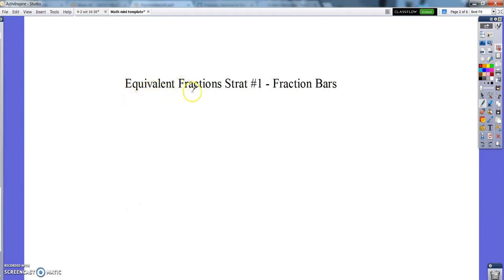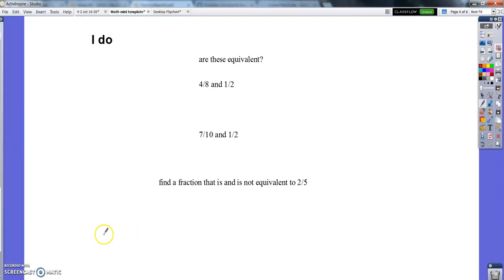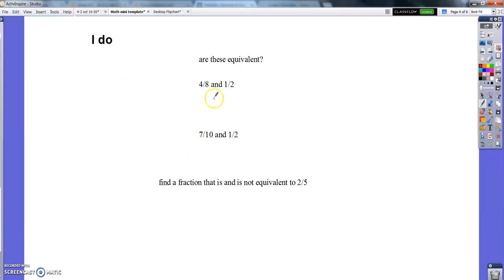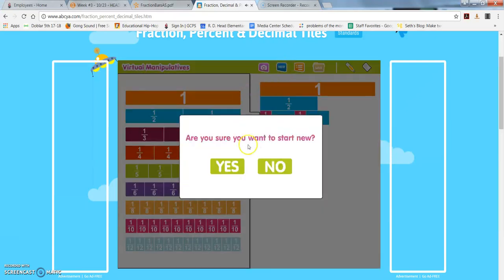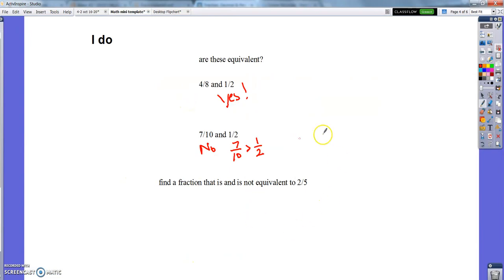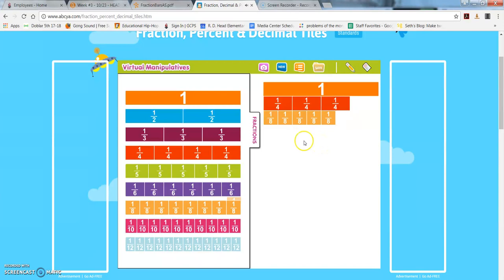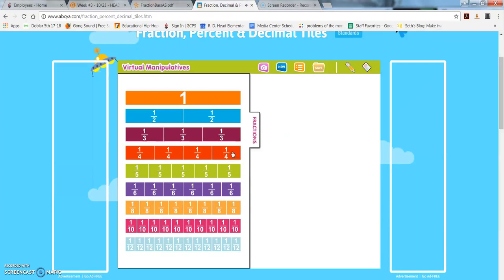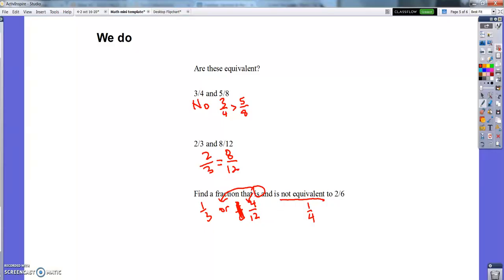4NF Lesson #13 - Equivalent Fractions Strategy #1: Fraction Bars